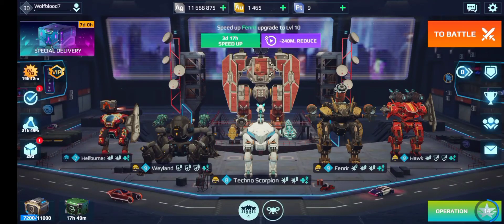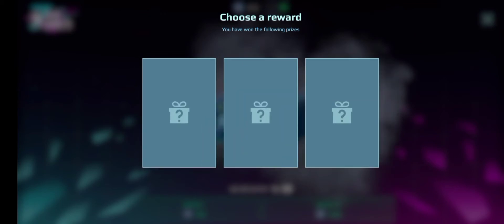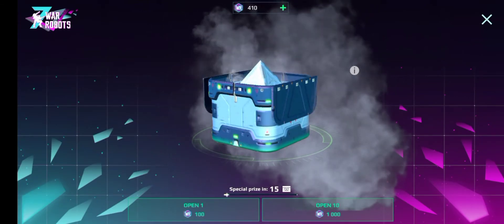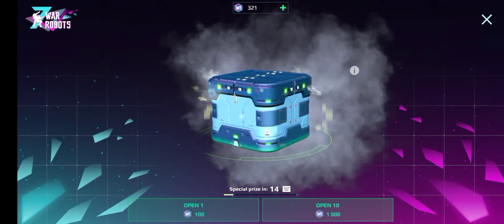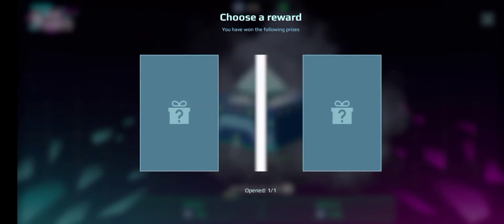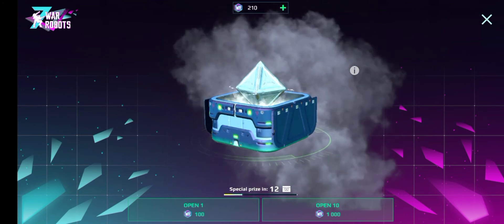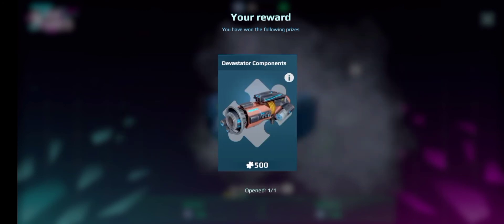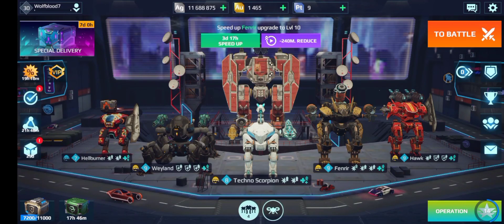GUARANTEED PRIZES? (War Robots)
In this video I receive a guaranteed prize from the 7th anniversary event.